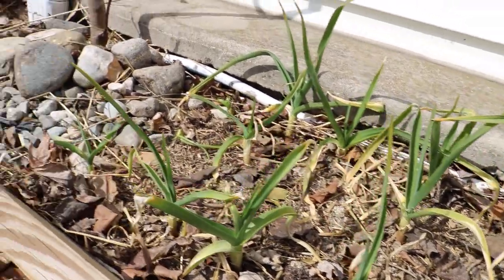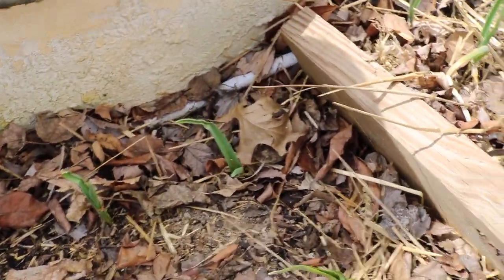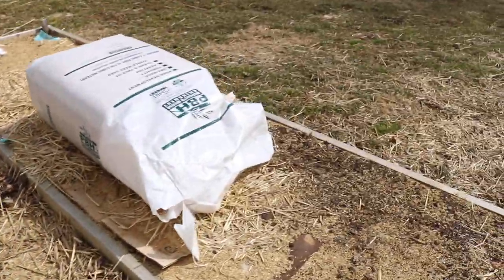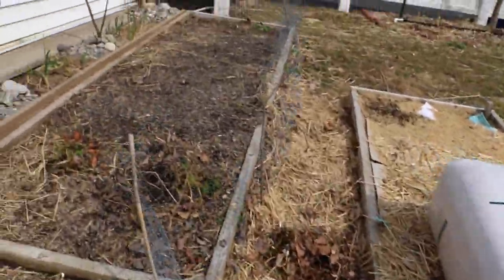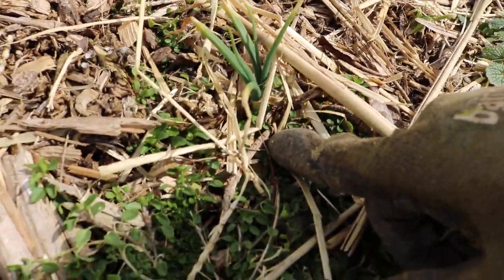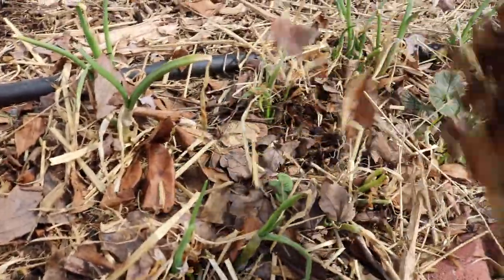Early Spring Garden Walkabout